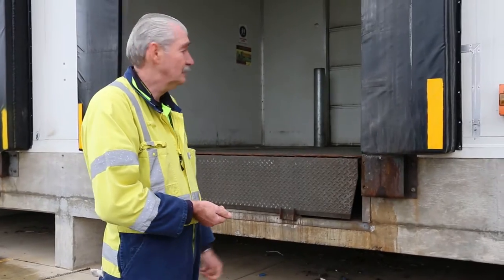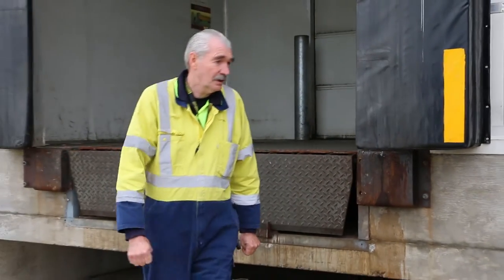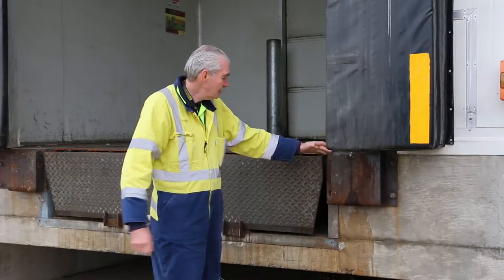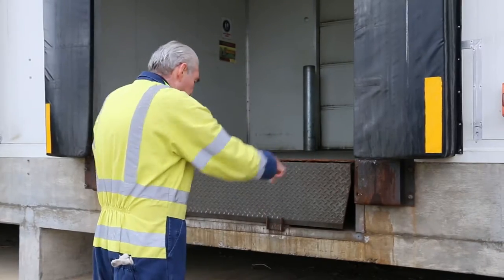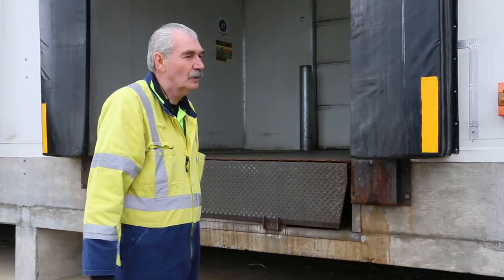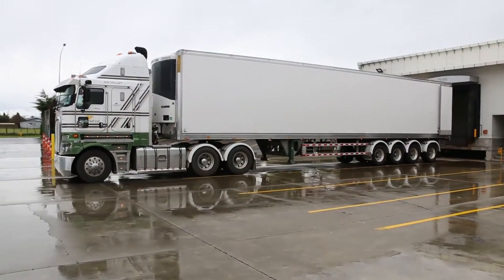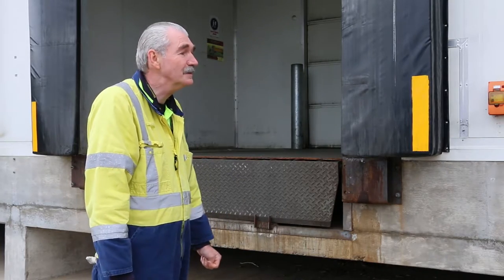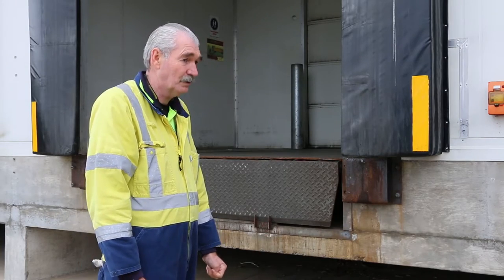Foodstuffs Ian Martin Dock Loading Testimonial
Foodstuffs Testimonial
We recently visited their Palmerston North Distribution Center and had a talk with Ian Martin, the Maintenance Engineer Coordinator for the site, about the dock and door solutions that we had installed many years ago, and serviced during the following years.
You’ve got to hear it from Ian, as a professional in his field. Take a look at the video and feel free to get in touch with us either on or if you wish to speak, on 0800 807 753 – we look forward to hearing from you!

This is the first of a few videos from Ian, as we speak to him about the Ulti-Flex Bi-Parting freezer doors they have in their facility, of which one has done over a million cycles! Keep your eye on this blog and sign up to our newsletter here to make sure you don’t miss out.

Bevan: “How are you getting on with the Ulti Group Dock System?”
Ian Martin:
You supplied us with this (pointing at the Ulti Dock Shelter). This first came to us as a trial and we put it in, and we found it very very effective with the fact that they follow the truck in and you don’t get the gaps.
Now what we had on the site prior to that was airbags (another type of seal). The problem with this site is the Palmerston North winds blows the airbags and they actually get pinched between the dockway savers. Now we also bought the dockway savers (DokSaver Bumpers) through Ulti Group, and all of this was installed by Ulti Group. Very very effective.
With this type of set up here now, we can [load and unload] containers, and this now is probably is enough to seal around them. Otherwise this would have to be built out to cover the container. I believe is what they use overseas, and this has been very, very effective that it’s a multi - we are able to use it on all of our trucks.
We’ve only in all of our 9 years had one motor that we had an issue with. And I believe its very, very rare. But no, they’re very, very good, very, very reliable dockways. These are the best invention that’s ever been – I can tell you now (pointing at the DokSaver Bumper). With the size trucks we’ve got, some of them you’ll see around the back there, this is actually bent.
We had the rubbers on and within about three weeks all the rubbers are on the ground split in half. The trucks just go (wham) – using the dockways to actually stop the trucks. So, yeah – absolutely brilliant.
And I think these come with…a 25 year warranty or something. So, they’re still there, they get patched up, welded, they’re still there! So, great invention, yeah. And the word Dockway Saver-that’s pretty much what they are!